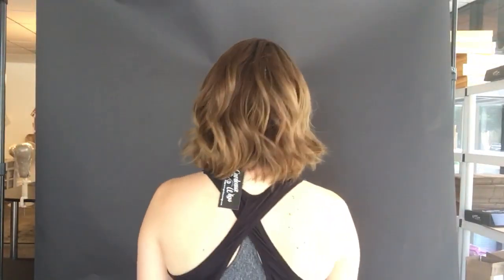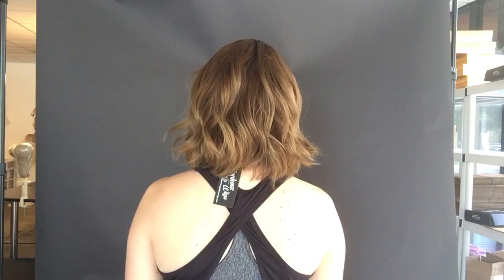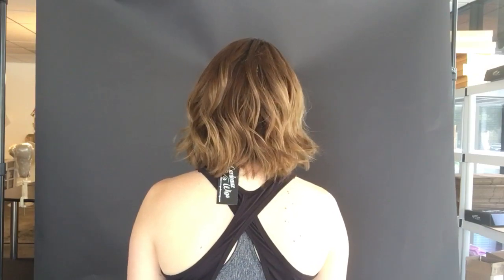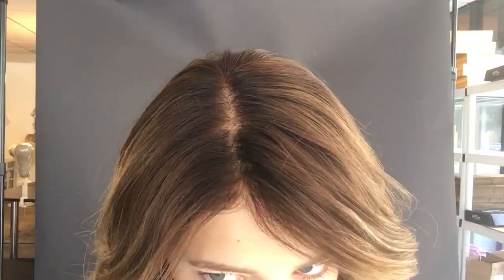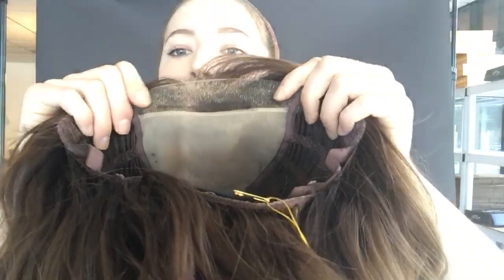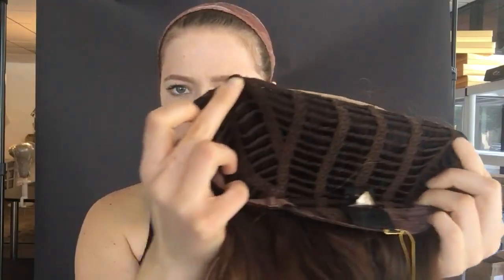# 1666 "Quinn" by Amore ( Average Cap)